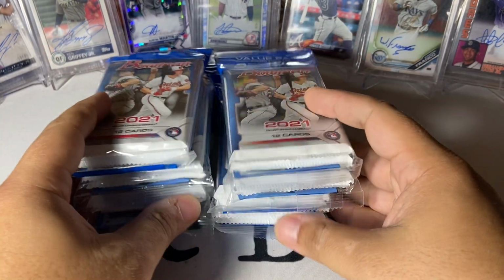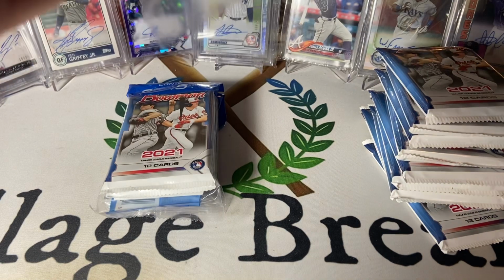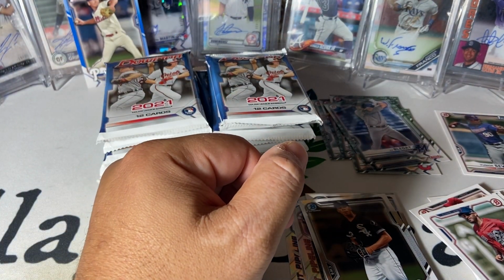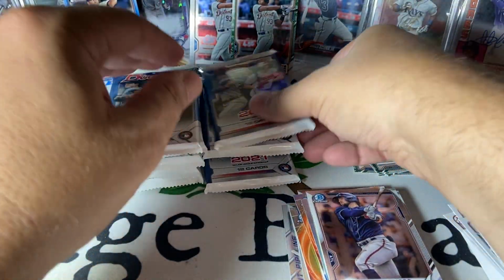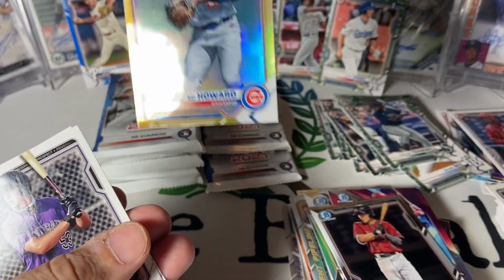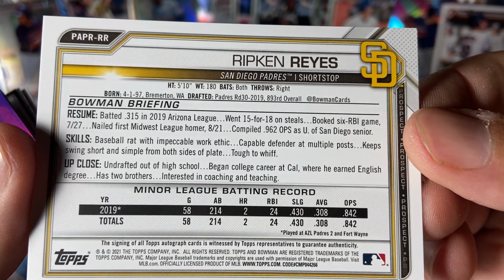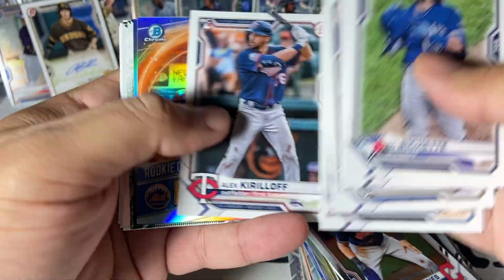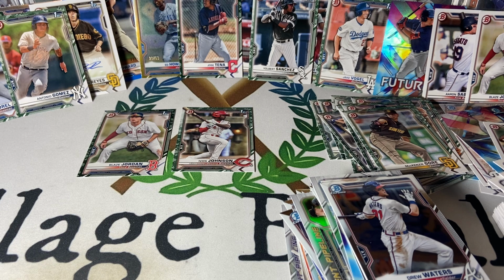2021 Bowman Retail Camo Packs! Auto?? GOLD?!? 1st Camo???